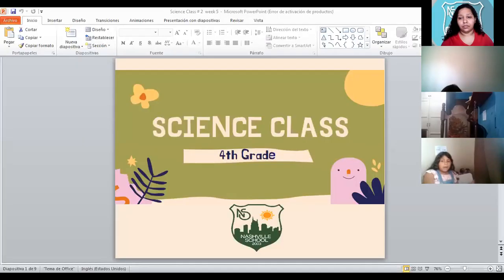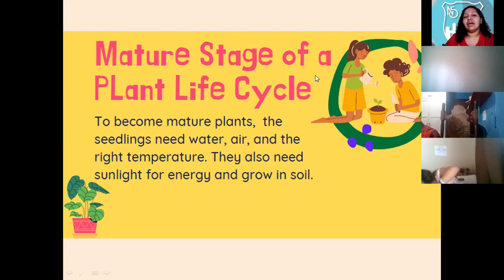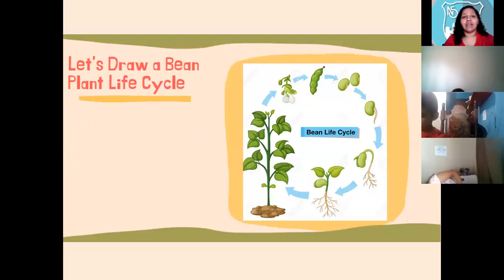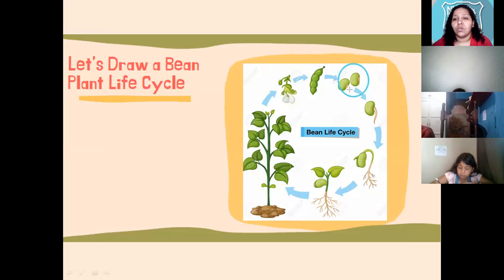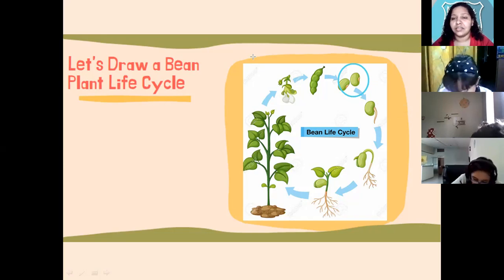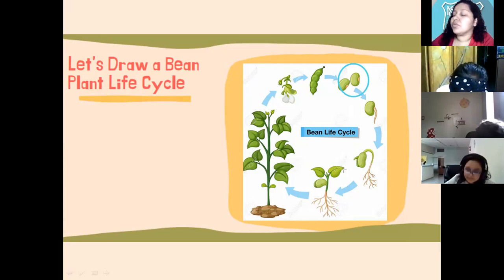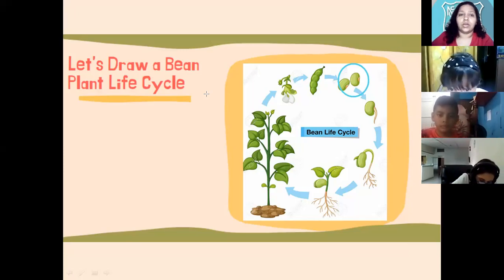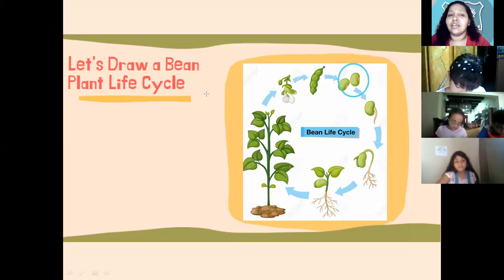SCIENCE 23/9/21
WEEK # 5